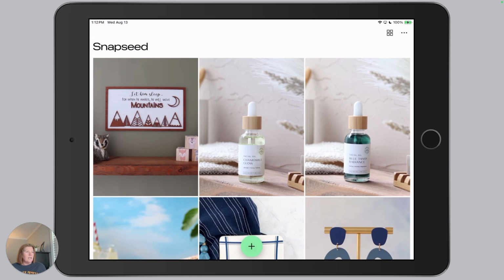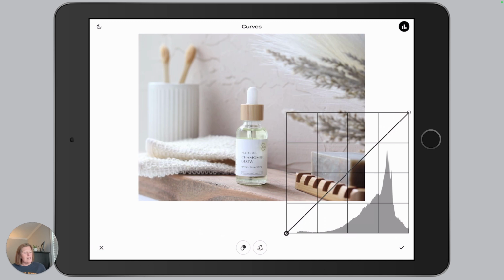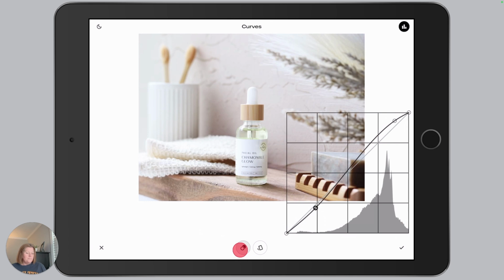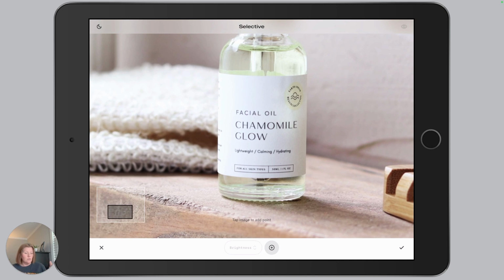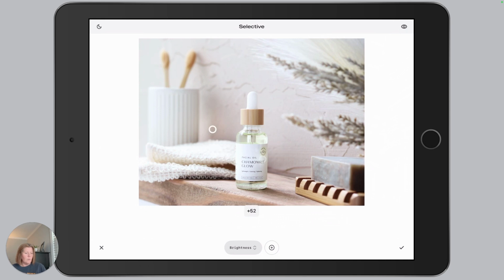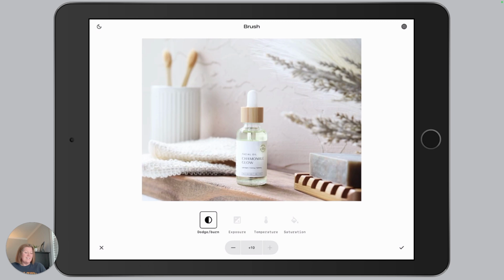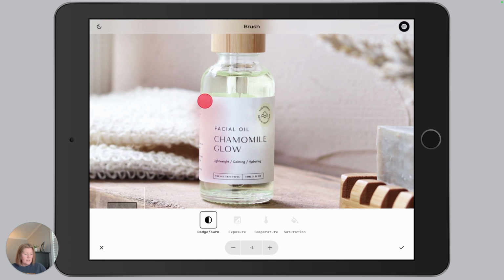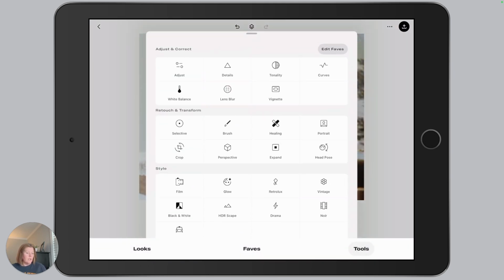Snapseed 3.0 Update for iPhone and iPad | Learn the Advanced Editing Tools for Product Photography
Hey, Maker! Want to take your product photos from basic to pro? ✨
In this video, I’m walking you through Snapseed 3.0’s advanced editing tools for iPhone and iPad — perfect for makers who want more control and sharper, more professional-looking product photos.

You’ll learn how to:
✔️ Use the Curves tool to control brightness and contrast like a pro
✔️ Apply the Brush tool to make precise, small adjustments
✔️ Master Selective editing to fix just one part of your photo without changing the rest

These tools are the secret to making your product photos stand out online, look more professional, and attract more buyers.

This is Video 2 in my new 6-part Snapseed Photo Editing for Product Photography series (Apple Edition).

Android users — you’re still on the older 2021 version of Snapseed. Don’t worry, I’ve got a complete playlist for you

RESOURCES TO HELP YOU TAKE BETTER PRODUCT PHOTOS (FREE + PAID)

👉🏻Download your FREE Complete Guide to Sizing Images for Etsy with NEW CANVA CROPPING TEMPLATES (updated for 2025)

👉🏻 Get your copy of my "Etsy Photo Graphics that Sell" Canva Templates

👉🏻Take Better Product Photos with Your Smartphone FREE 5-Day Challenge

*Quick Disclosure: Some of these links are affiliate links, meaning when you click the link to purchase something on this page, it won't cost you more but I may receive a commission for sharing this with you. Which is great, because I was going to share it with you anyway!